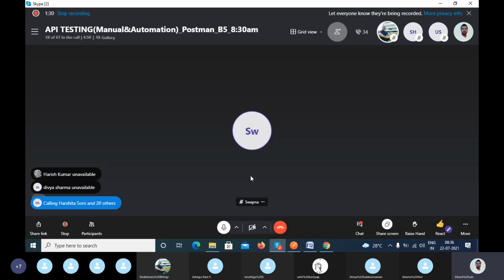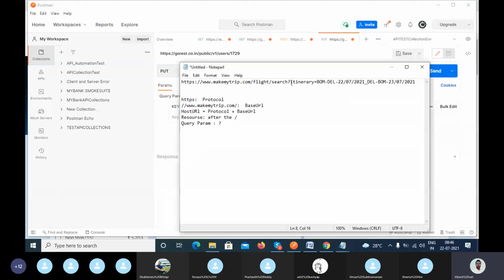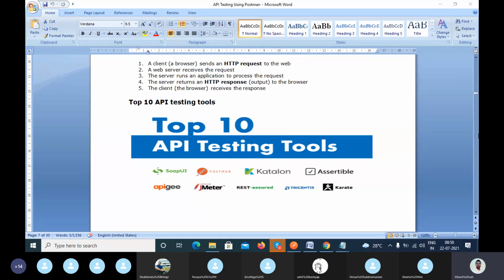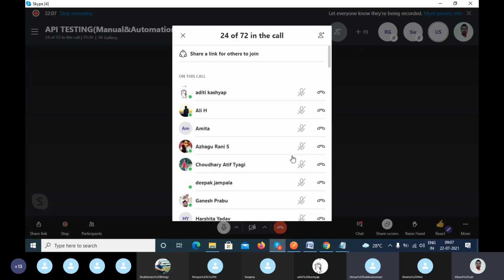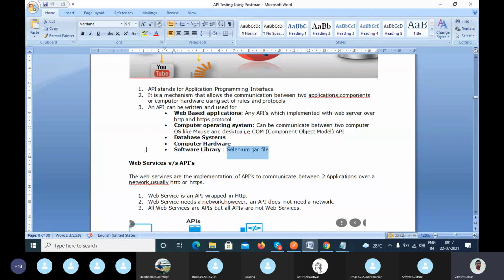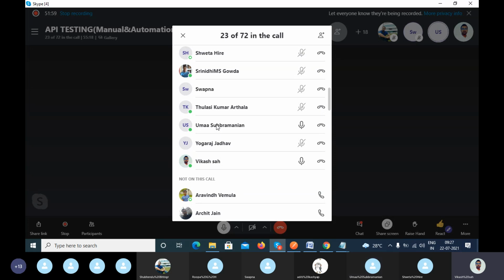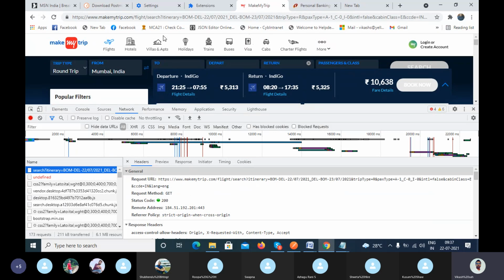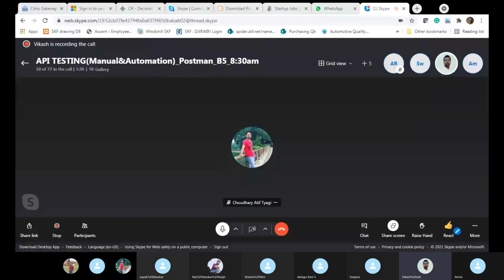API TESTING Session 5